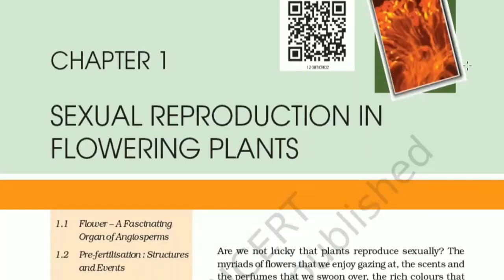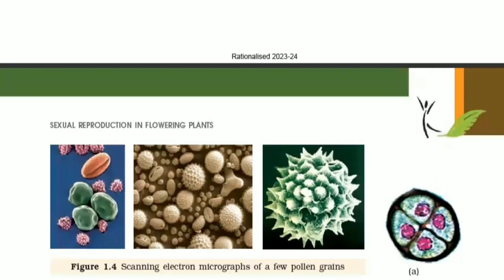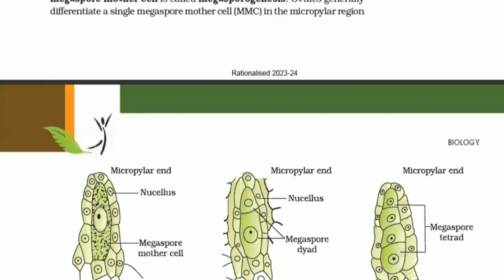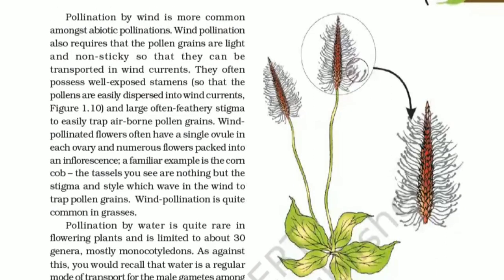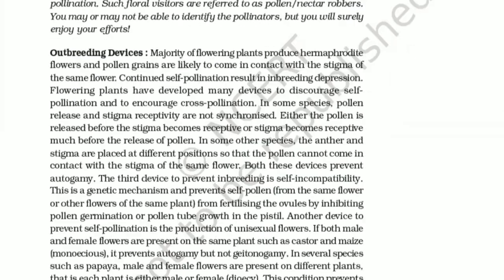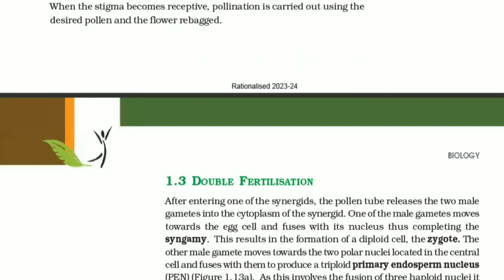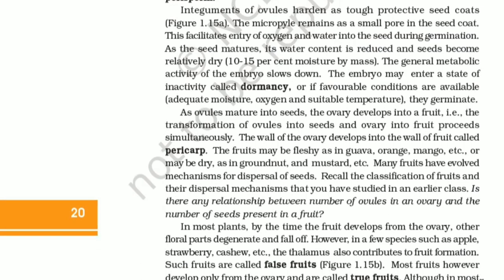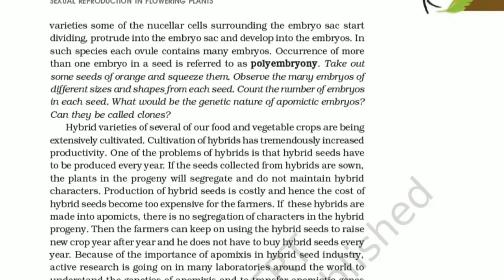NEET 360: Sexual Reproduction in Flowering Plants | NCERT Audio Focus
Class 12 | Biology Audiobook |